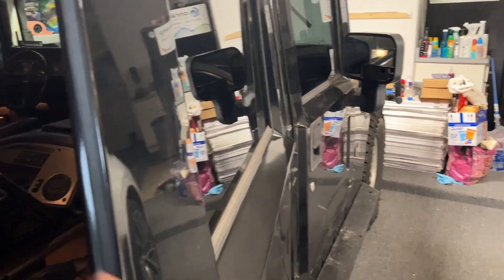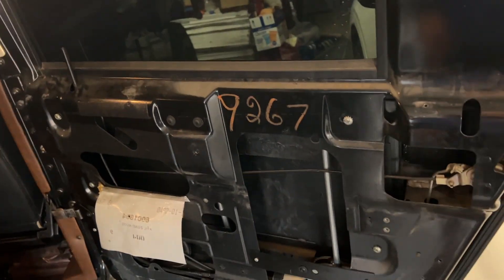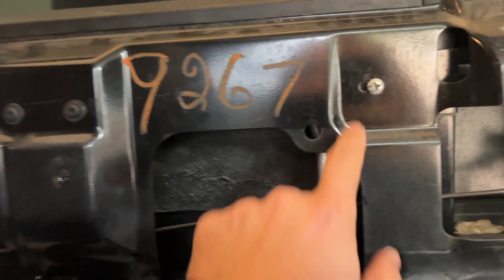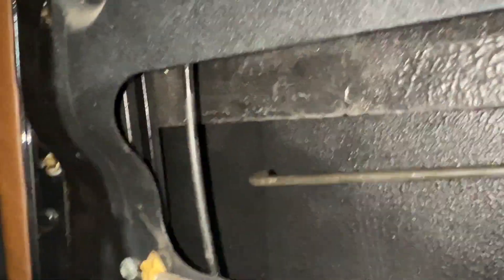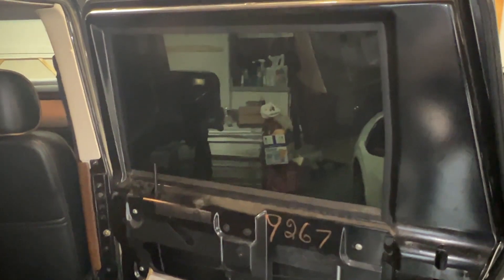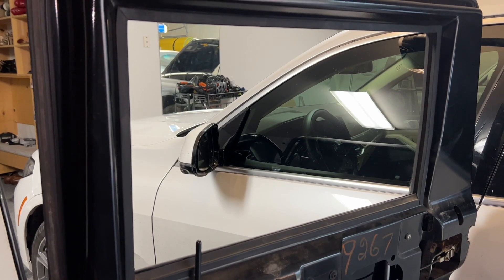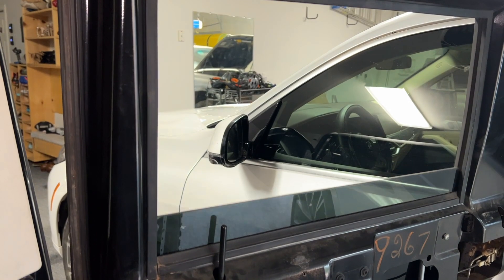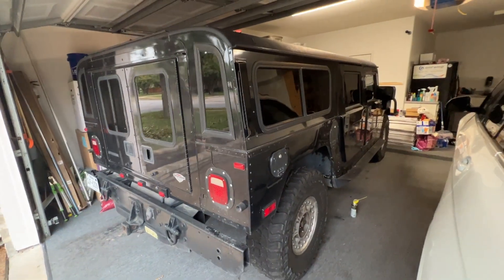Slow Power Windows - H1 Hummer - Easy Fix if your Window Regulators still Work - Try this first !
Here is a possible easy fix for your slow power windows in your Hummer H1 or really any other car too. Do your power windows roll up slow and roll down slow? The fix might be as simple as cleaning and lubricating the window rails. This window was completely stuck even after installing a brand new OEM window regulator. I tried adjusting the front/rear rails with no luck. The fix ended up being simply lubricating the rails!!

Here is what I used to lubricate the window rails:

And here is the link to the brand new OEM Window Regulators for your Hummer H1: